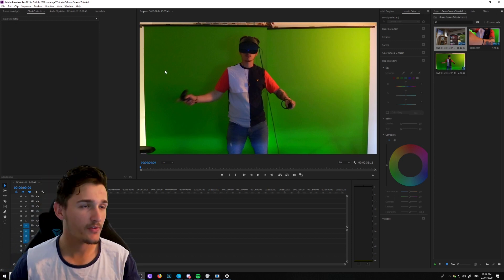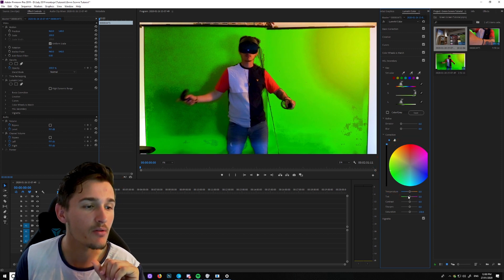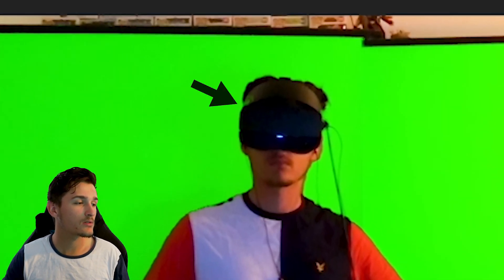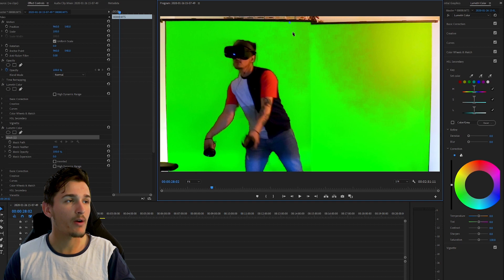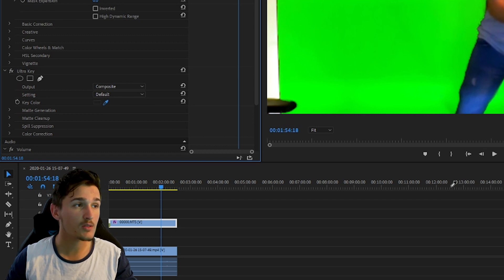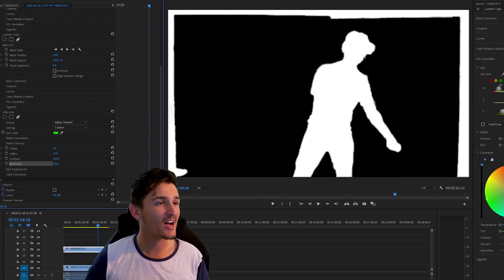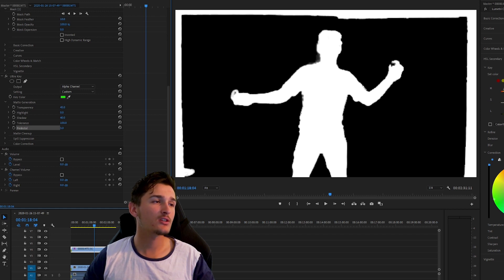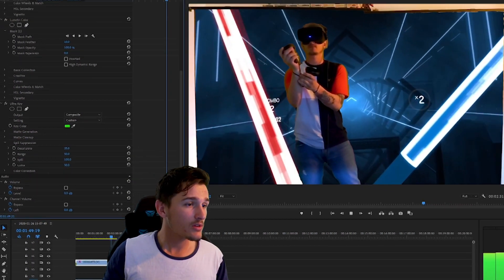How To Get The Perfect Green Screen Even With Bad Lighting In Premiere Pro!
Hey there guys! Today I decided to give the gift of knowledge. I will be teaching you how to turn your poorly lit green screen into a perfect key out, similar to a well lit green screen. If this is something you all enjoy I would love to share more of what I know.